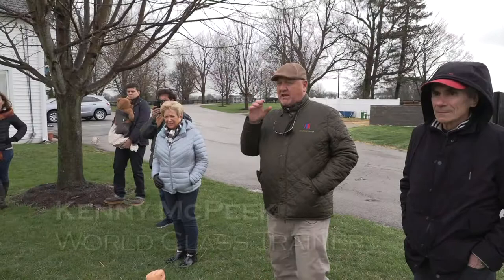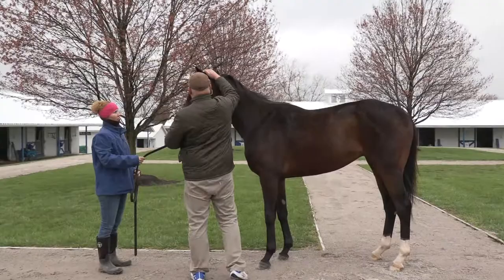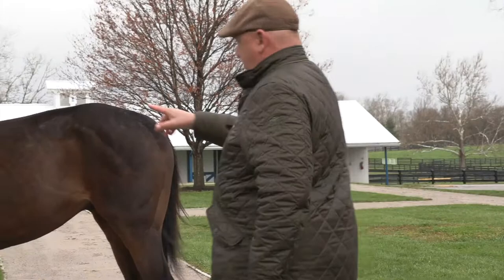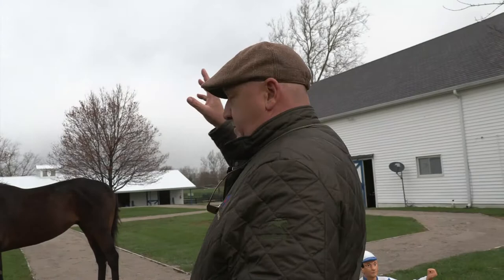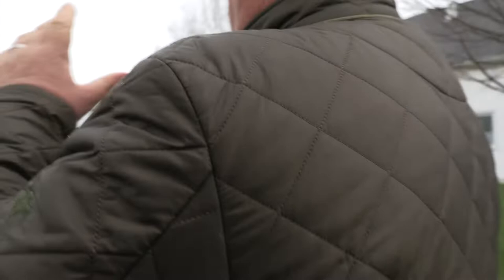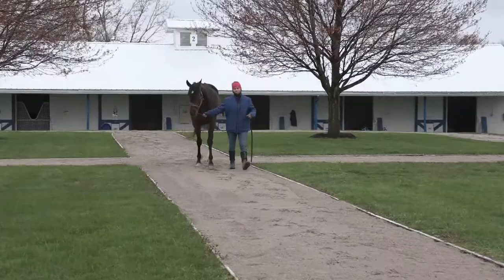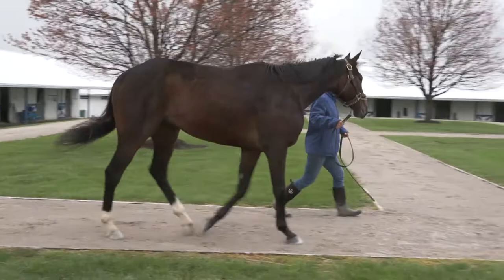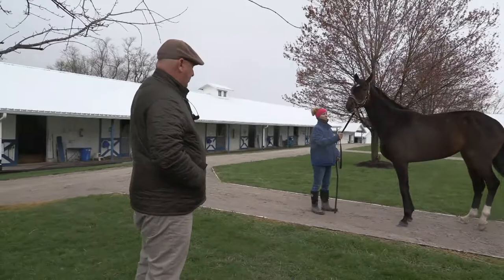Kenny McPeek on Buying Horses